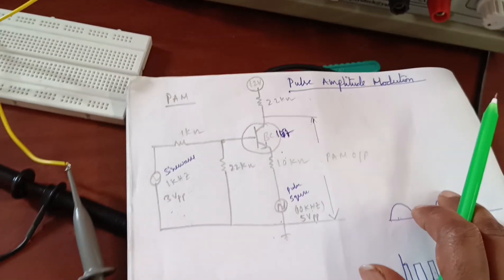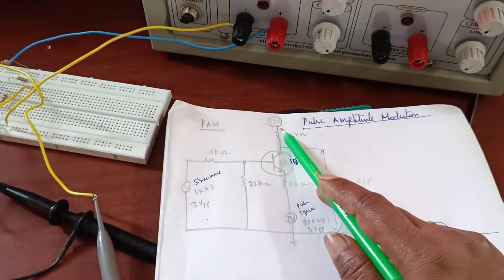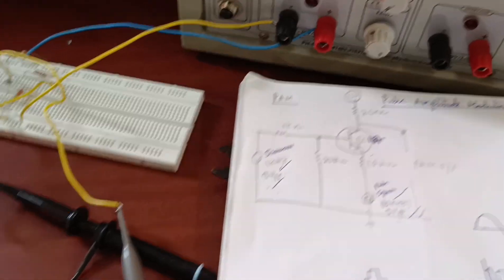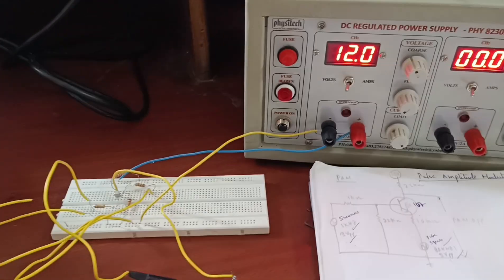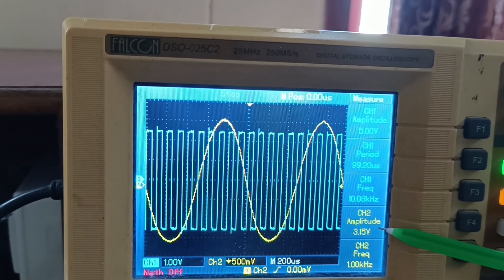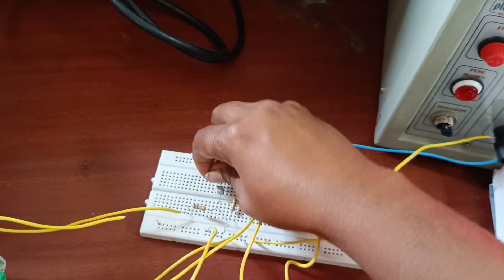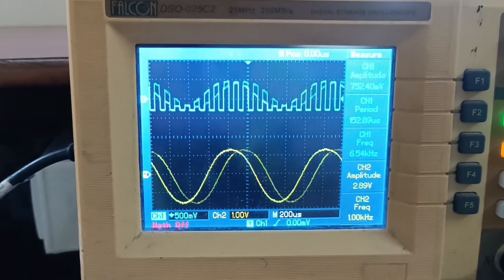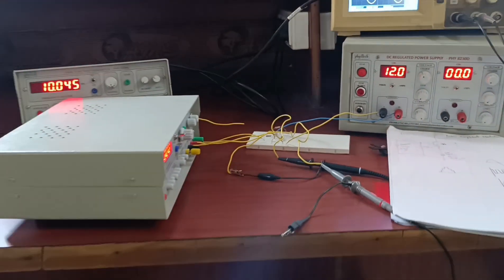Pulse Amplitude Modulation Experiment# using bread board# Analog communication lab# BTech ECE Labs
electronic and communication engineering labs# analog communication lab# btech